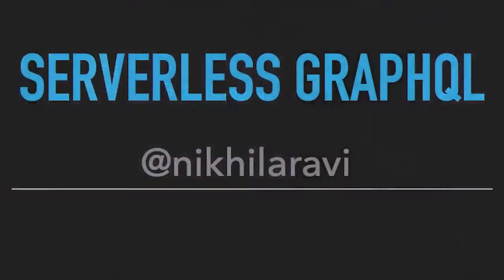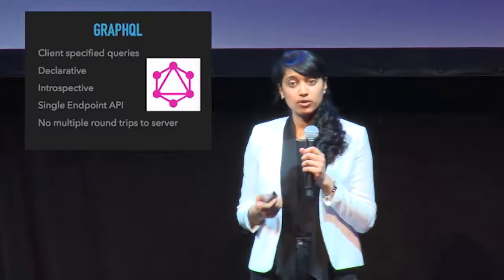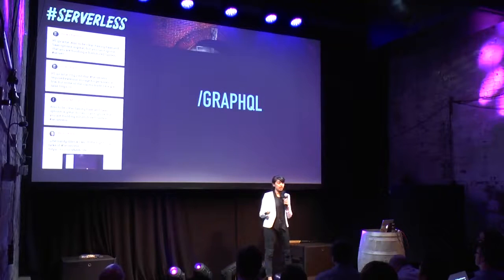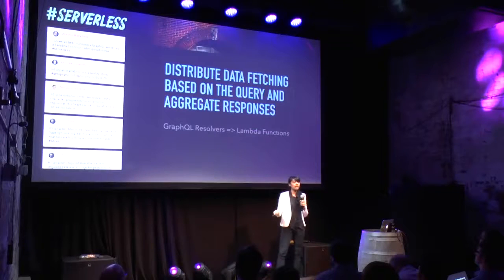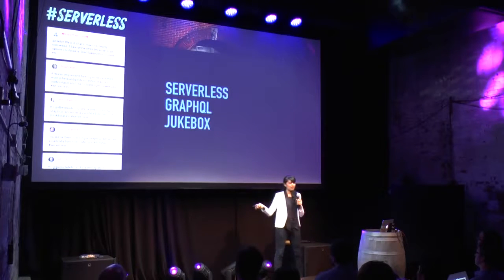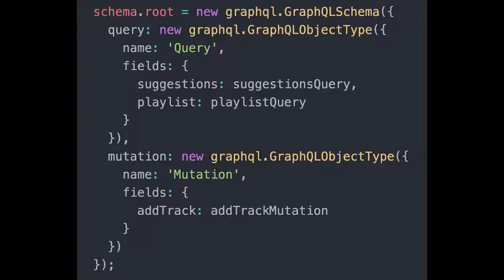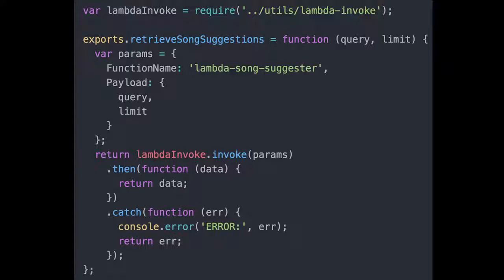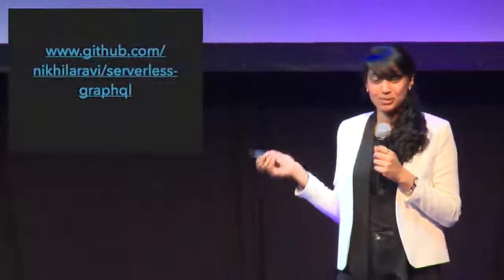Nikhila Ravi: Serverless GraphQL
Implementing an API Facade using GraphQL, AWS Lambda and API Gateway